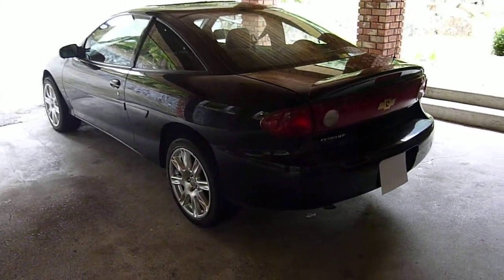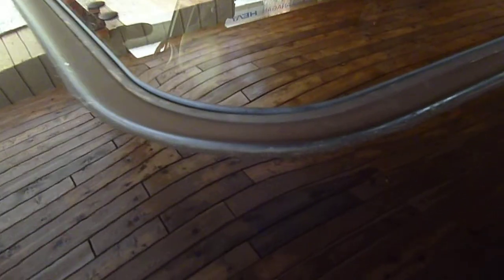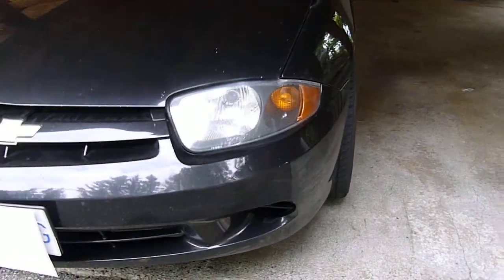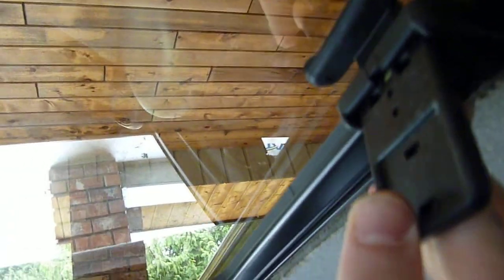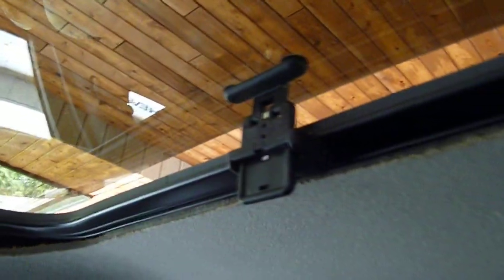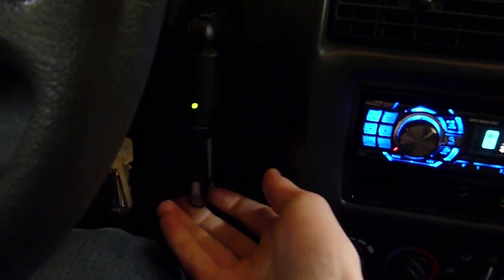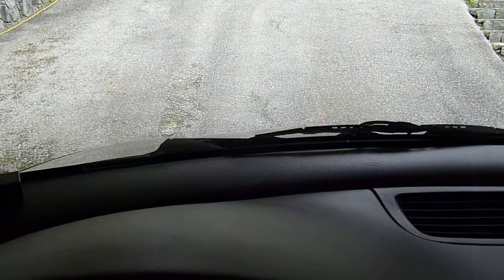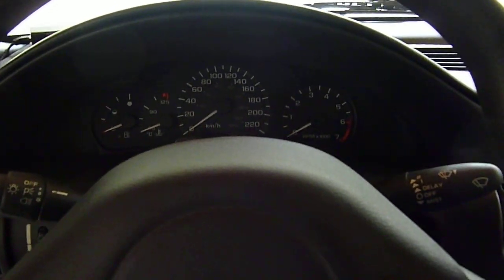2005 Cavalier 2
2005 Chevy Cavalier

-BBS 17" rims
- Compustar Pro alarm
- Sunroof